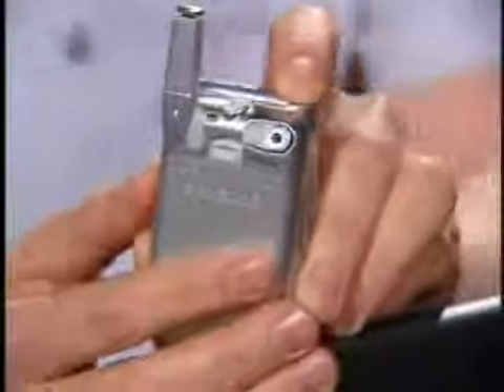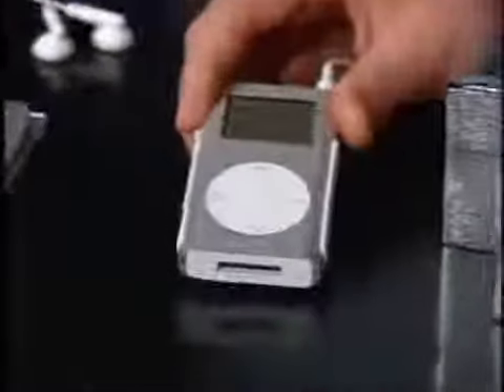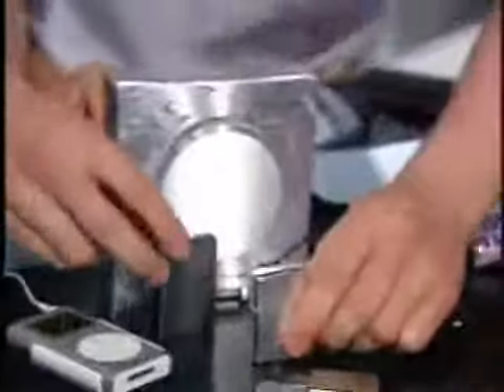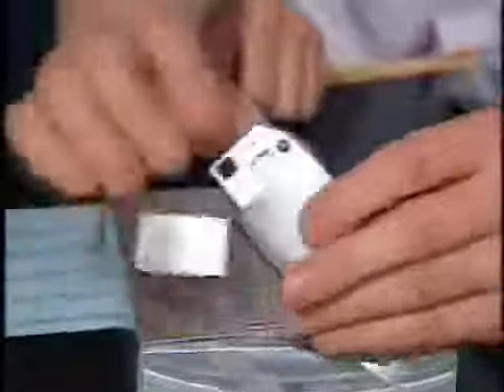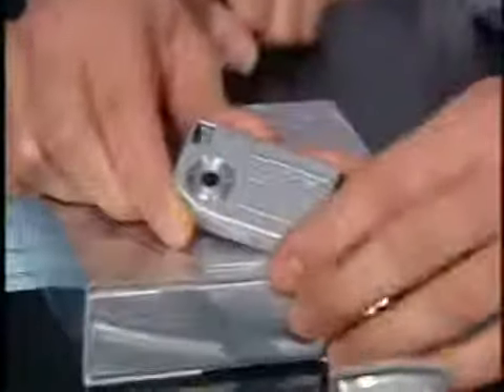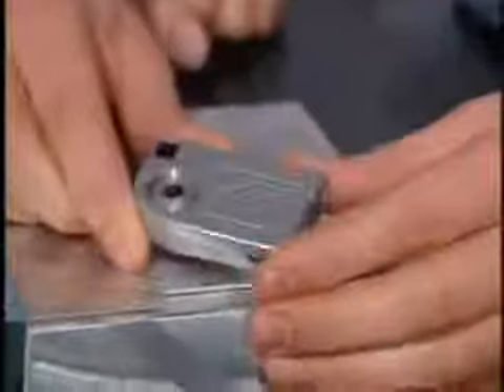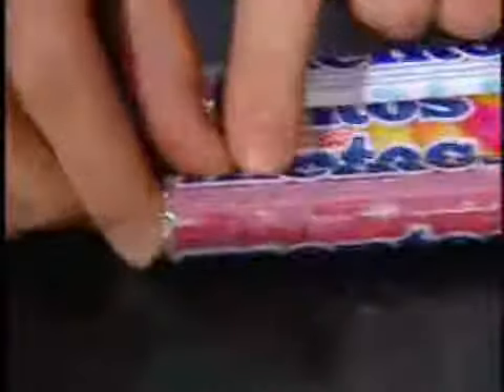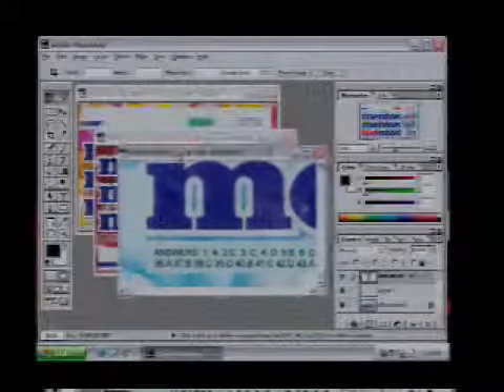Unscrewed with Martin Sargent - Dark Tip: Cheating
Kevin Rose aka The Dark TIpper shows us a few ways into cheating your way through school. Originally aired May 5, 2004 on TechTV.